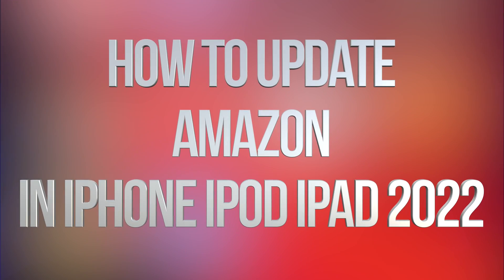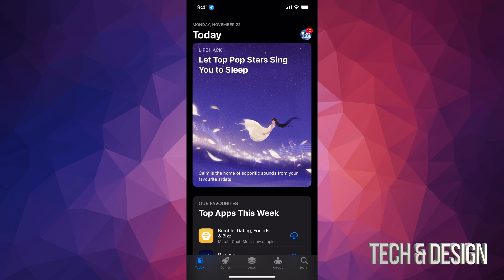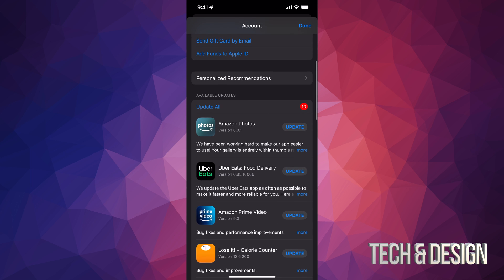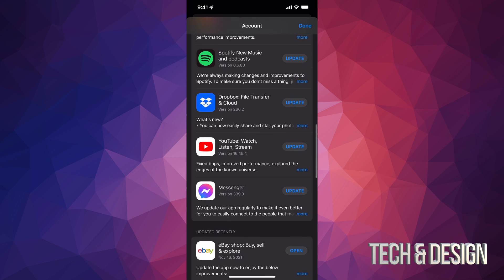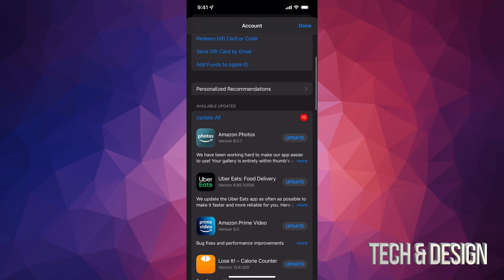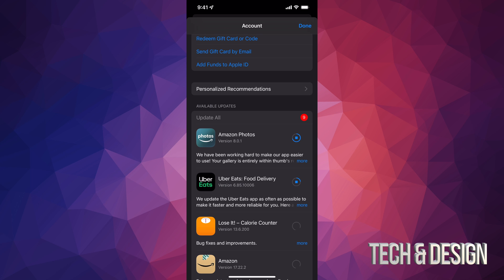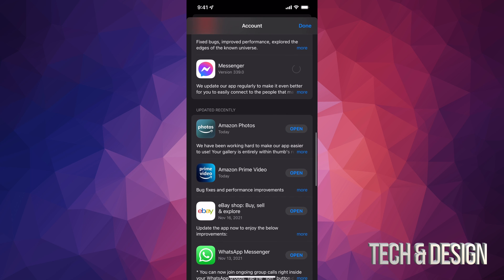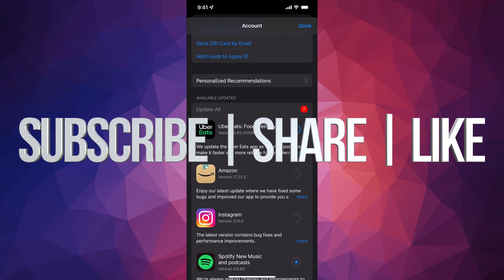How to Update Amazon App in iPhone iPod iPad 2022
Download & Install Amazon